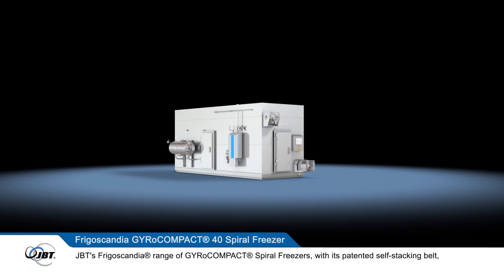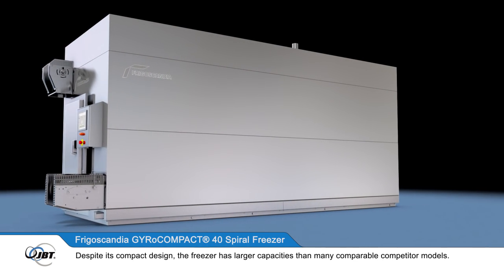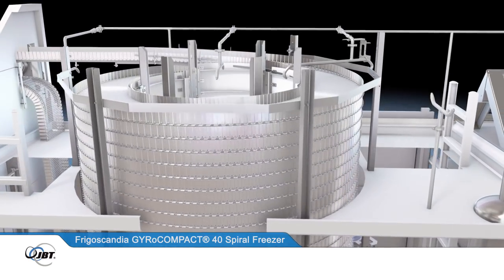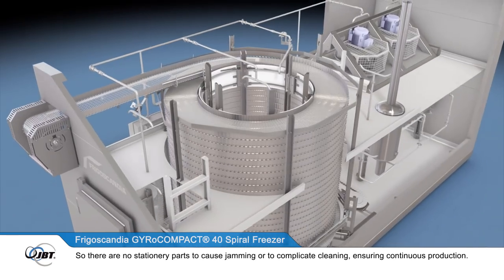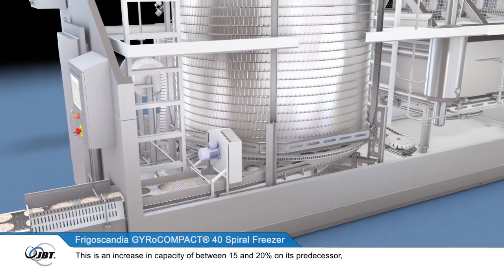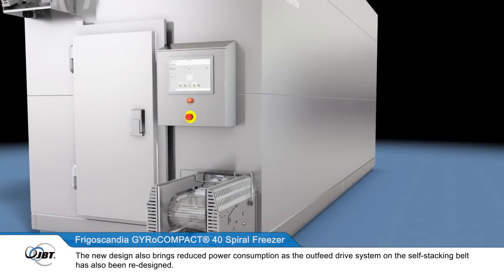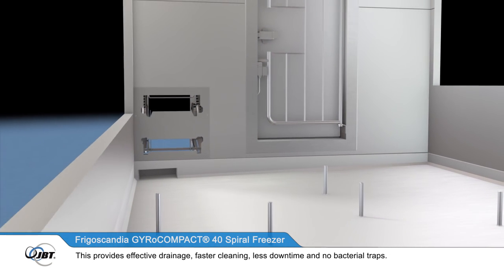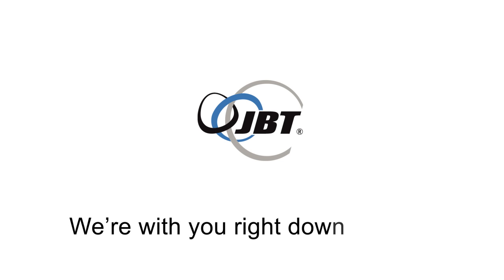Frigoscandia GYRoCOMPACT® 40 Self-stacking Spiral Freezer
The new Frigoscandia® GYRoCOMPACT® 40 Spiral Freezer has evolved from one of JBT's best selling products, the GYRoCOMPACT Classic 400 Spiral Freezer, which has sold over 1,100 units across the world. This latest technology replaces the outdated wagon drive system with the company's patented FRIGoDRIVE® system providing a number of benefits. These include 30% faster belt speeds, lower running costs and advanced hygiene features.